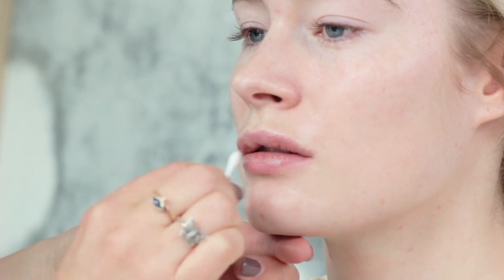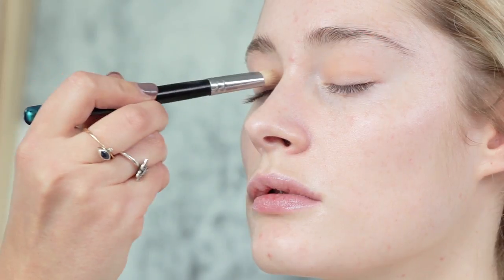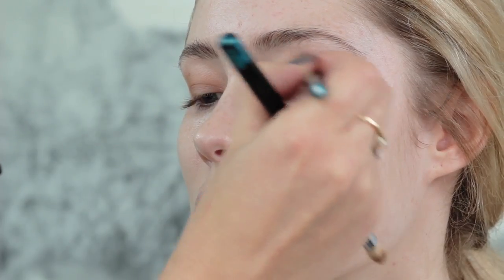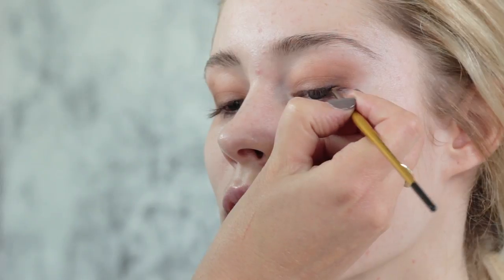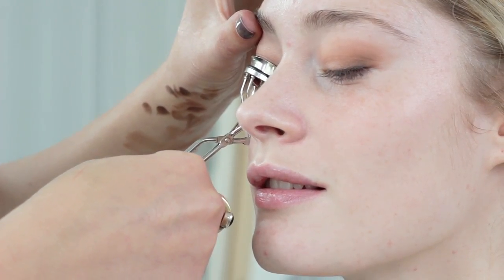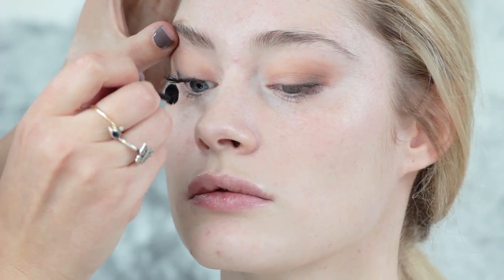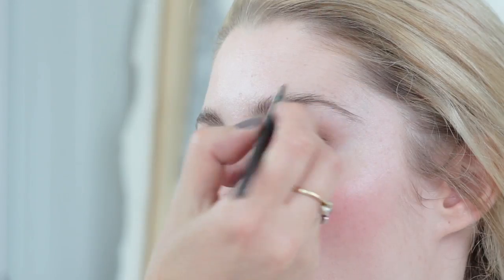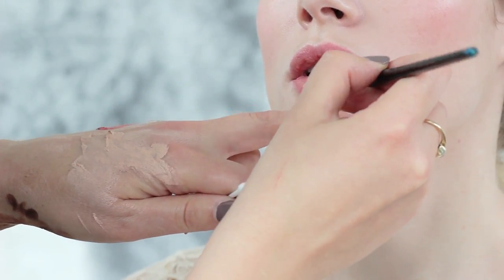How to do soft enhancing bridal makeup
Love in a Mist - Trailer
Classic designs in hair and makeup paired with fragile flowers and foliage for a delicate look. Watch out for the other videos in the series taking a closer look at the makeup, hairdressing and bouquet construction. As always let me know what you think by posting your comments below.

Workshops: Group bookings: 1-1 Tutorials: Occasions: Weddings: Photo shoots: Editorial: Television: Advertising

Model Emma TYNE TEES MODELS